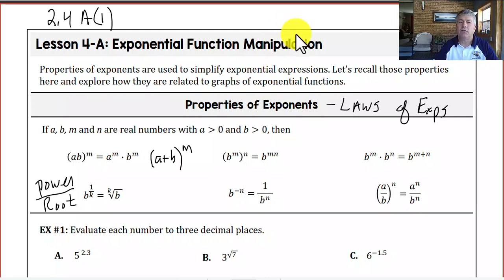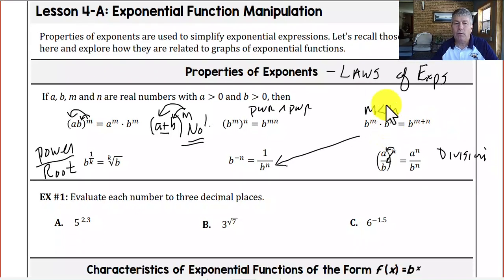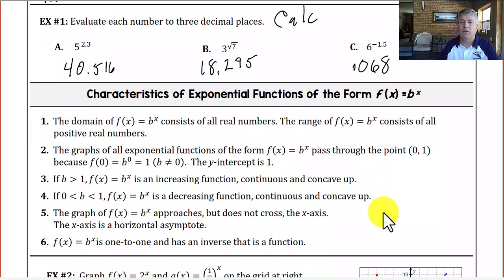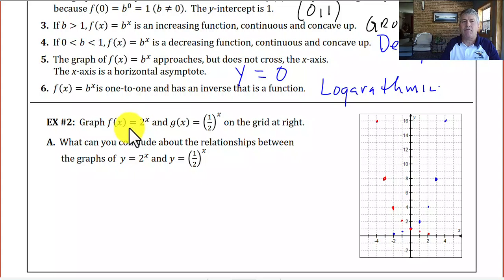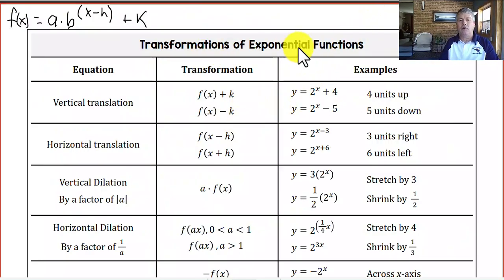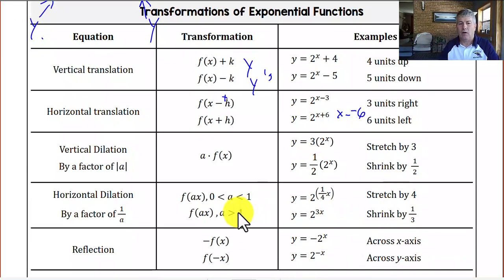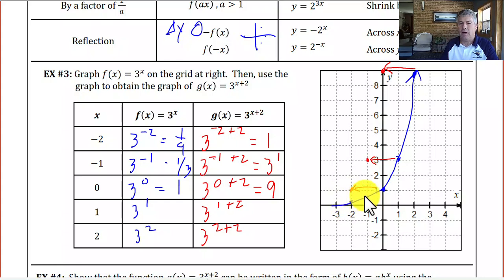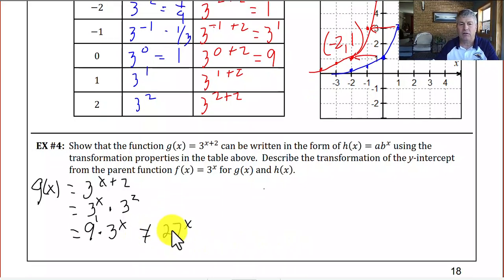Lesson 2.4 A(1) - Laws of Exponents and Transformations of Exponential Functions